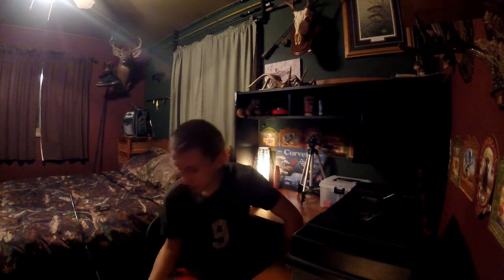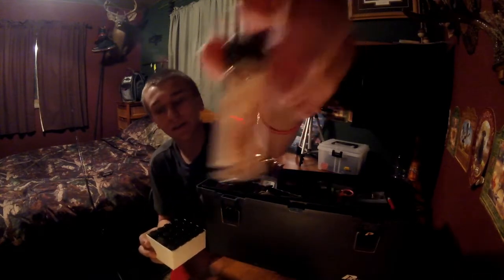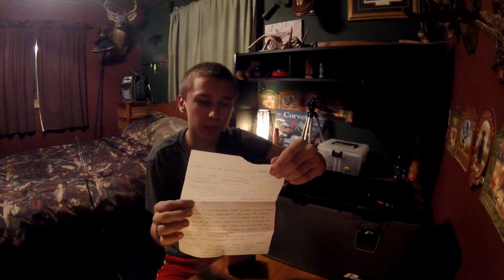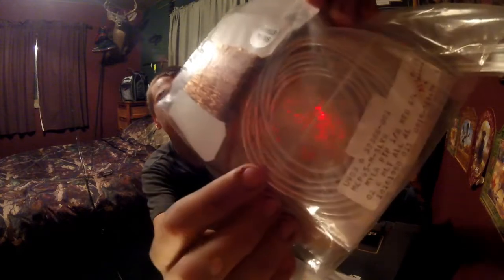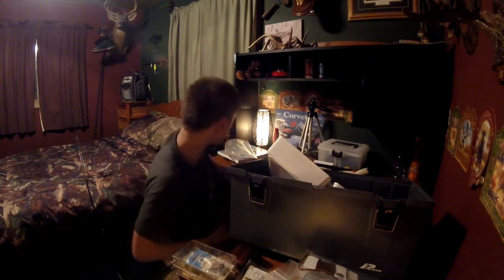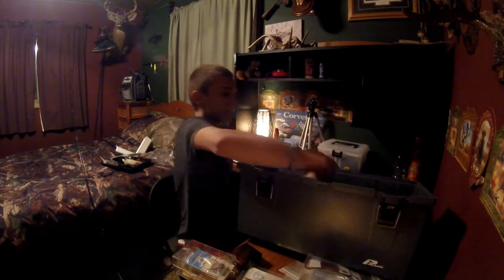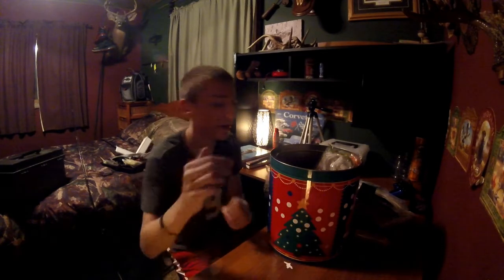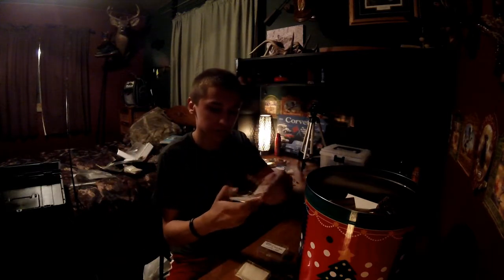Im Starting Fly Fishing!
So as the title says I'm starting to flyfish, I cant wait to learn how to do this and I'm going to bring you guys with as me learnging and we can make a little series out of it.

Equipment:
Gopro- Hero 4 Session
Targus Tripod
FIlmora Wondershare